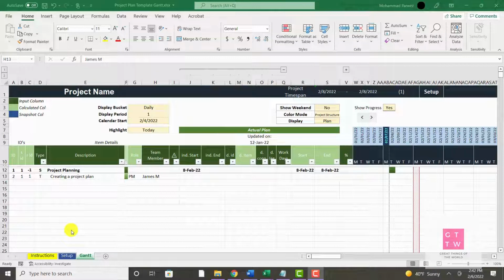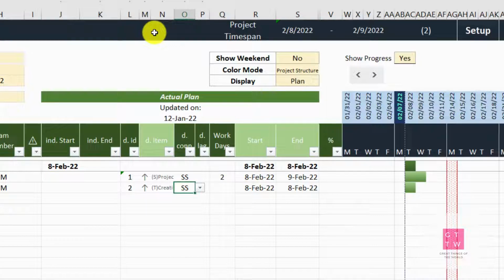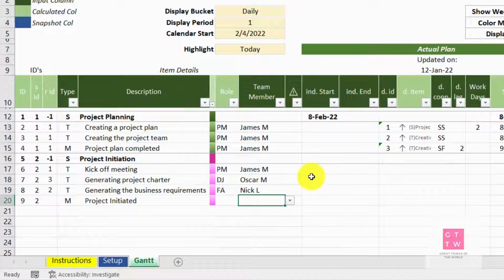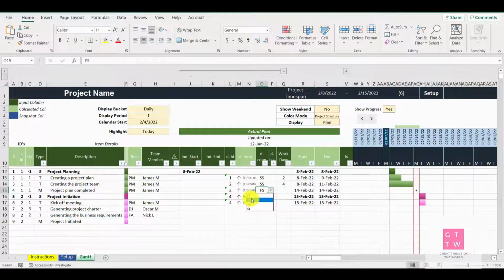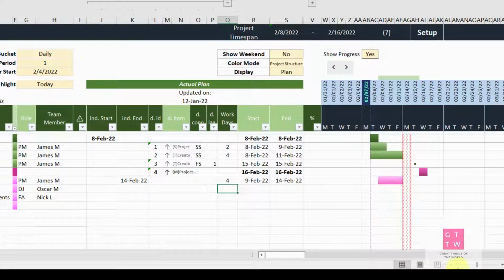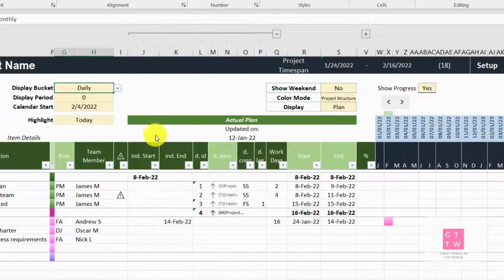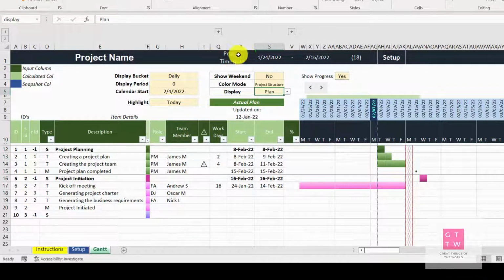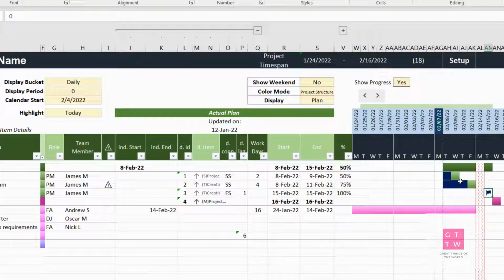Project Planning Template in Excel with Gantt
Project Planning Template in Excel with Gantt Chart tracking.
This excel template is built to perform the project plan creation using excel with all the features like adding project dependencies, display different colors in the Gantt Chart.

For details on how this template was designed please visit the following video. Thanks to the creator for making such a detailed tutorial. I have improvised a little on this excel template.

-- I use this software to create videos like this. Try it out here it's awesome ---

Here are the following benefits:

1. Use this sheet to manage unlimited projects

2. Set your own calendar and define your holiday schedule.

3. View Gantt in different colors based on Team Members, Project Structure, Risks and Default.

4. Scroll between Days, Weeks, Months, Quarters view with just one click.

5. Use all four dependencies types like Finish to Start, Start to Finish, Finish to Finish and Start to Start.

6. Use forward and backward scheduling of tasks.

7. Spotlight a day in the schedule.

8. Filter based on project structure, Risks, Roles for easy reporting.

9. Expand and collapse the columns as needed.

10. Can be used for about 380 line items. It can be scaled further for large projects.

11. Works with Excel only. Does not work on Google Sheets.